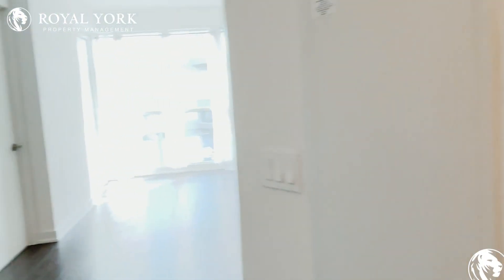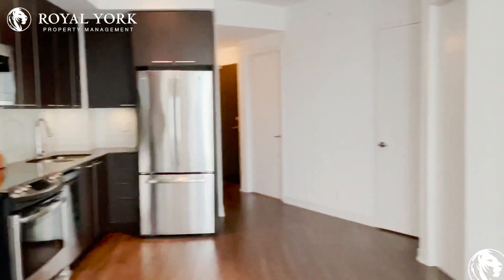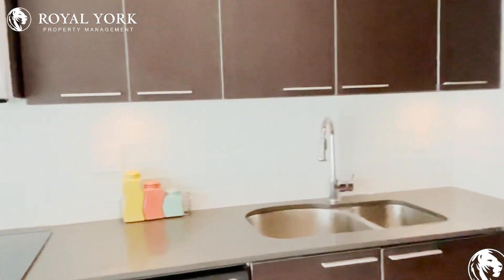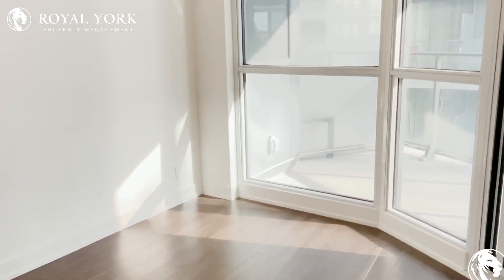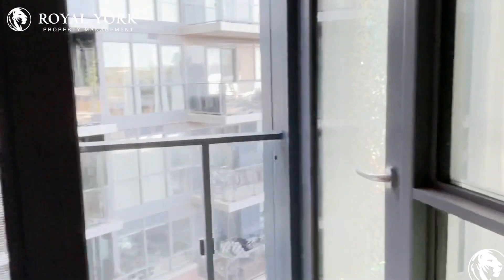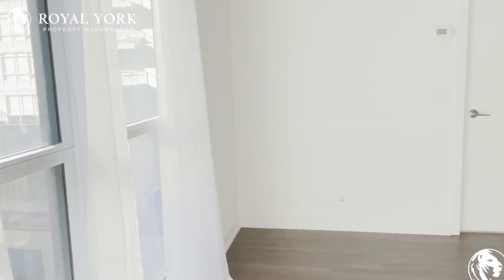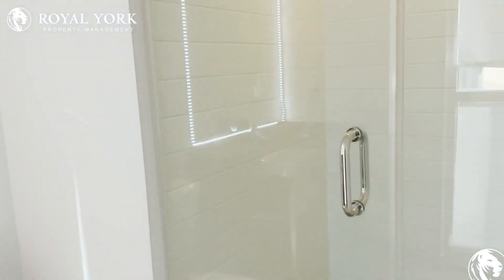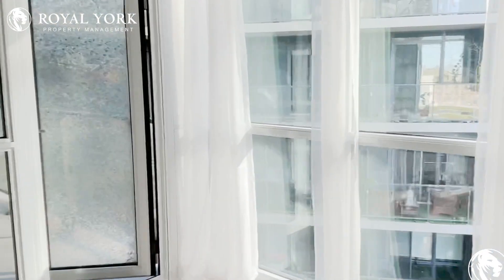522-10 Park Lawn Road, Etobicoke, Ontario M8V 0H9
Close to Gardiner Expressway, Royal York Subway station, Islington Subway station, Opposite 88 Park Lawn Road, Manitoba Street at Legion Road, Park Lawn Junior Middle School, The Mildenhall School, Cloverdale Mall, CF Sherway Gardens, High Park, Sheldon Lookout.

522-10 Park Lawn Road, Etobicoke, Ontario M8V 0H9
The Queensway and The Park Lawn Road

10 Minutes Away From CN Tower!!

$2.550 (One Parking Space and One Locker Available at Extra Cost)

UNIT AMENITIES:
*This is a Newly Renovated Condominium
*2 Bedrooms | 2 Bathrooms
*Upgraded Kitchen
*Upgraded Back Splash
*Dishwasher
*Microwave
*Stainless Steel Appliances
*Stone Countertops
*Upgraded Bathrooms
*En-Suite Bathrooms
*Hardwood Flooring
*Personal Thermostat
*Ensuite Laundry
*Window Coverings
*Private Balcony
*Tons of Natural Light
*Water and Gas are Included

BUILDING AMENITIES:
*24/7 Security and Concierge
*Fitness Center/Gym
*Meeting Room
*Outdoor Pool
*Sauna
*Movie Room
*Squash/Racket Ball Court
*Barbecue Area / Terrace (BT)
*Lobby/Lounge
*Yoga / Pilates Room (YPR)
*Party Room
*Cabanas at Pool
*Games Room

Available Immediately!!